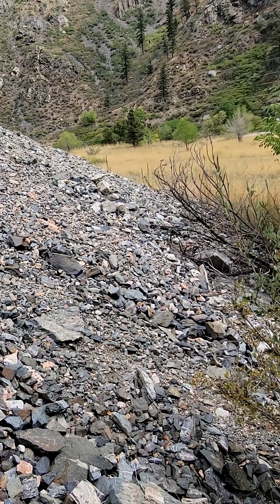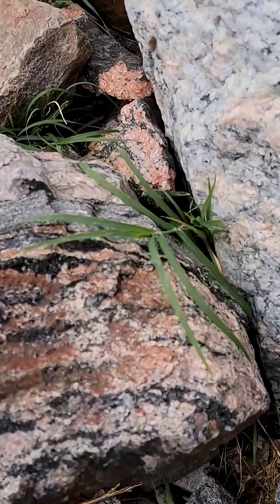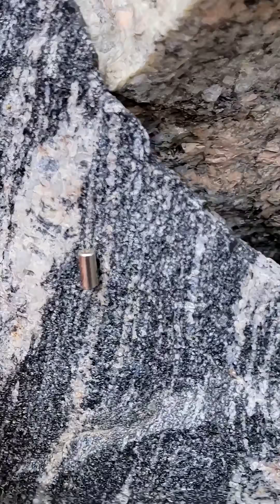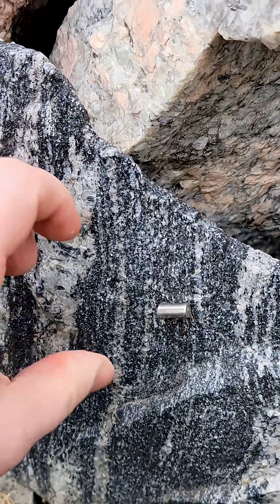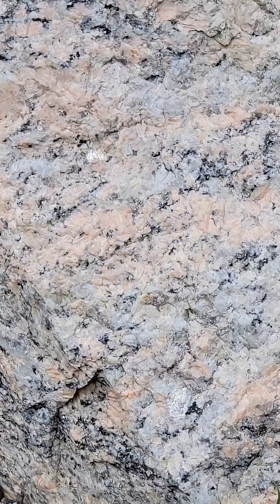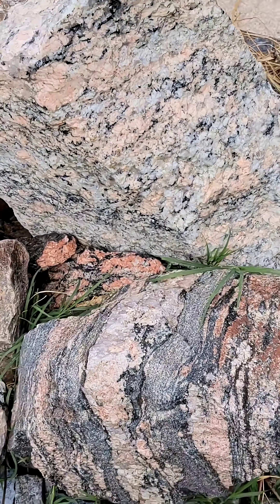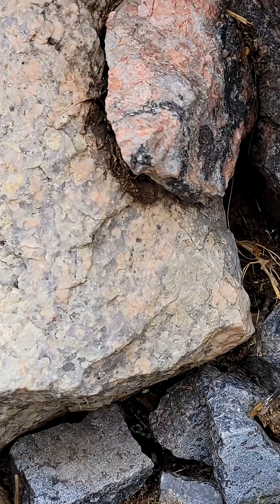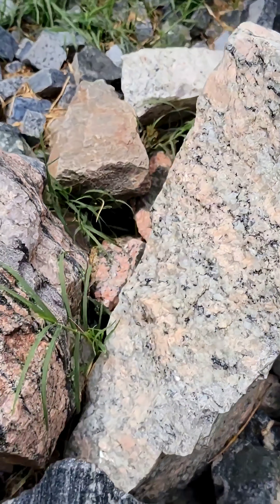Fluorescent Granitic Rocks from Poudre Canyon, Rockhounding Adventure reveals hidden Treasures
Description from related video...Today we visit a unique location in the lower Cache la Poudre Canyon, northwest of Fort Collins, Colorado, where we enjoy a concentrated and condensed collection of mostly large examples of Poudre Canyon geology conveniently placed in one small area, thanks to the highway department dumping such a wide variety of boulders gathered from up and down the Canyon, as well as to the 1952 Munroe Gravity Canal project, which created the enormous tailings pile we visit, and also to our wonderful neighbor who came over to us and offered us to look at his yet further stockpiles of rocks from the lower canyon area. I neglected to request permission to mention him by name, but he was amazing, and Johan and I look forward to seeing him again up there soon. We see such unique stones as garnet-rich gneisses and schists, granite pegmatites, migmatites, gneisses with mineralized lenses, pyroxenes, garnets, biotite, muscovite, and just amazingly beautiful rocks. Most of the rocks consist of large boulders and were not available to collect without permission - and heavy machinery! But we did manage to bring home a few nice smaller samples. Poudre canyon geology is much more mafic in composition, meaning that many rocks have high metal contents, are dark colored and heavy, with a magnet easily sticking to them as well. We also see some awesome fluorescent minerals that occur in the tailings pile. The Cache la Poudre Canyon is a deep slice through an intense array of deep basement rocks pushed up during the Laramide Orogeny and other mountain building events contributing to the formation of this part of the Rocky Mountains and has plenty to captivate the interest of anyone interested in geology, petrology, mineralogy, and just the love of finding cool rocks!